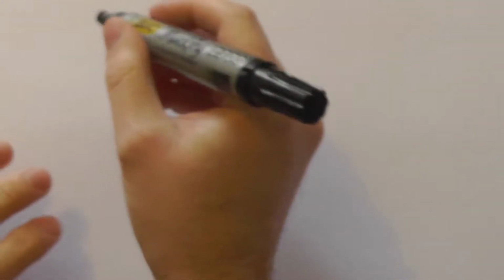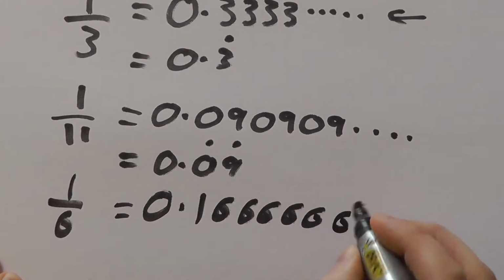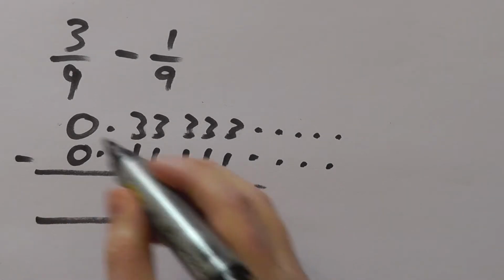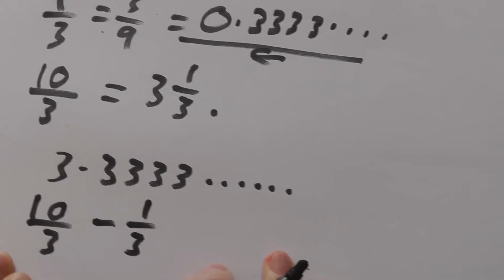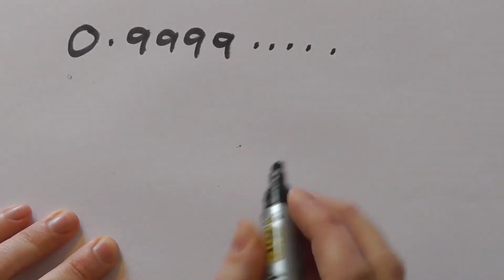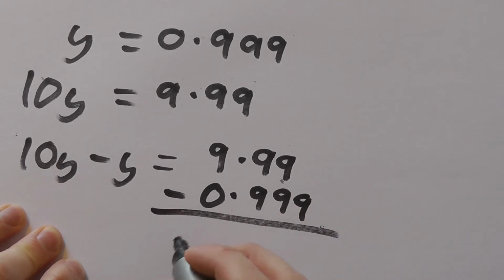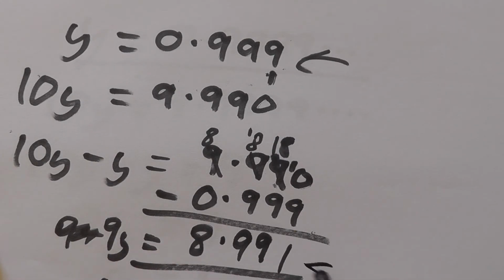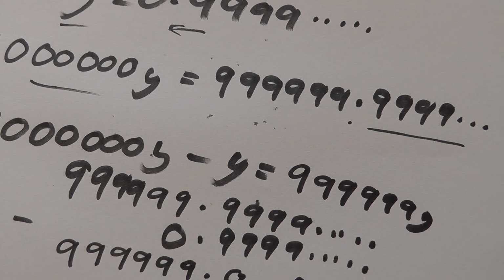Recurring numbers and why 0.99999.... = 1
A friend asked me why 0.99999. recurring equals 1, so I made this video! Hope this helps.

Apologies that the writing sometimes goes off the screen.